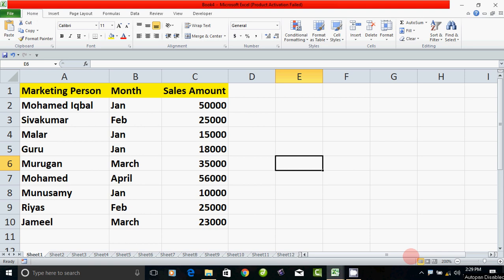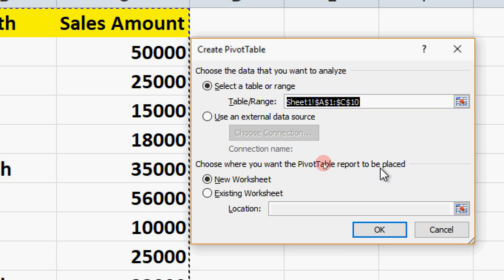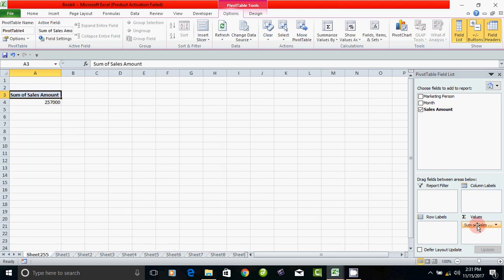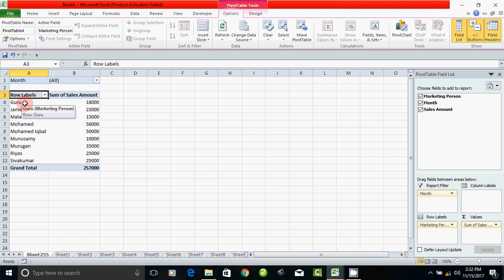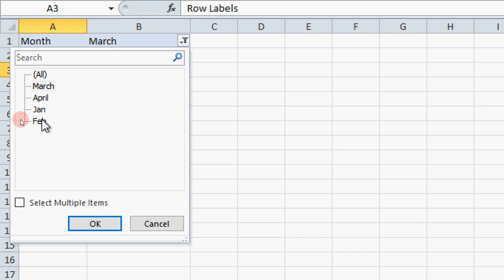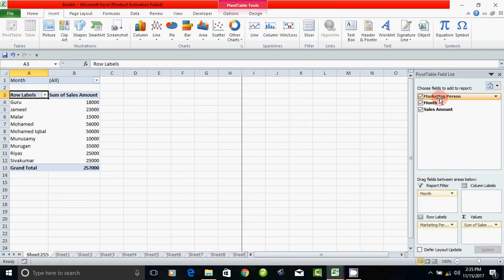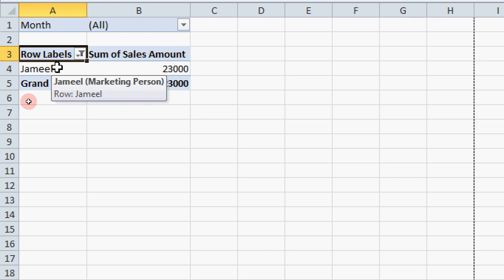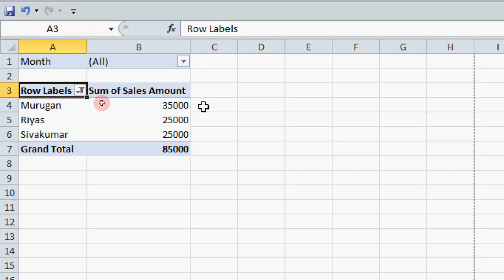Pivot Table in Excel